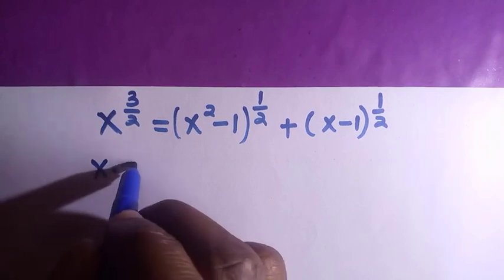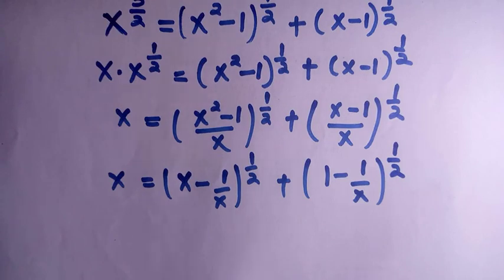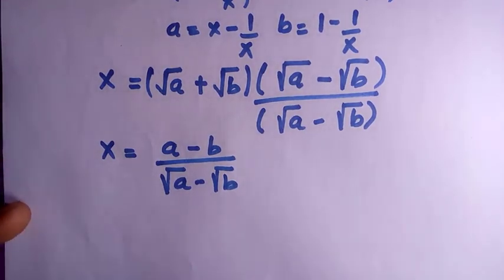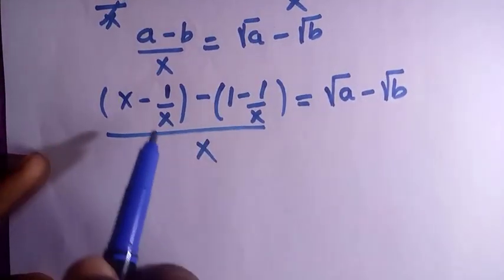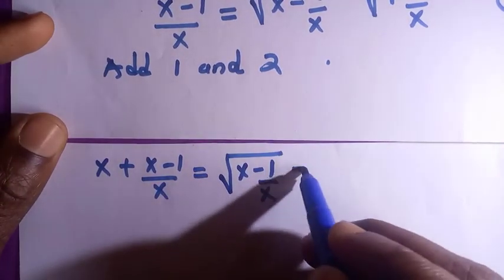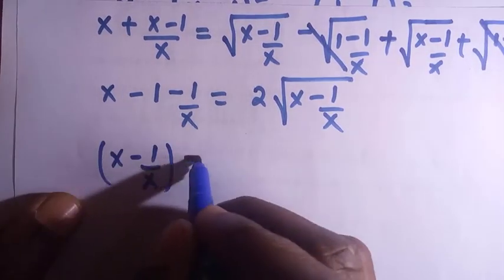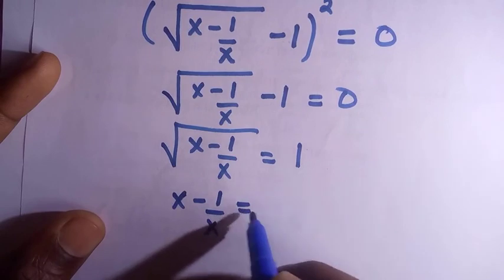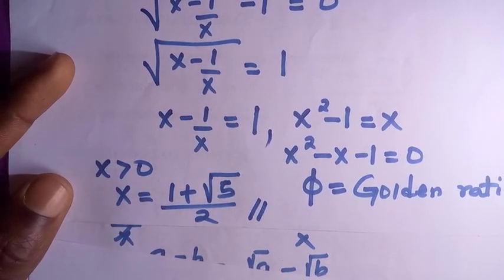Algebra || How to solve for the value(s) of "X" in this problem.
in this video, I solved for the value(s) of "X" in this algebra problem.